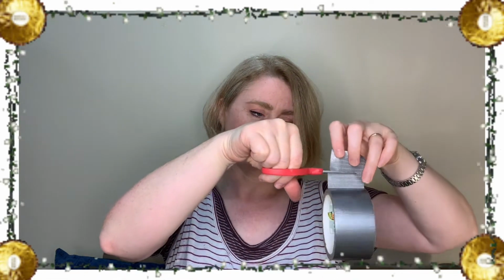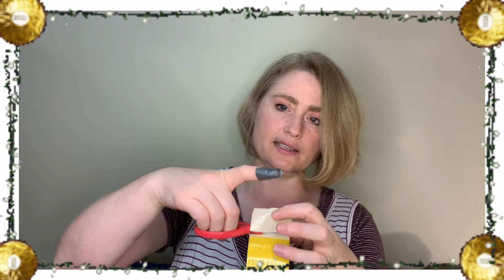Silver and Gold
Make new friends but keep the old! You can make finger puppets with nothing but colored tape and a marker!  Sing along with Ms. Lolly